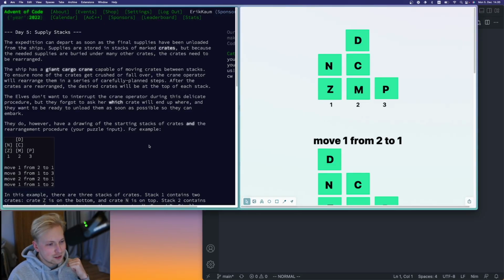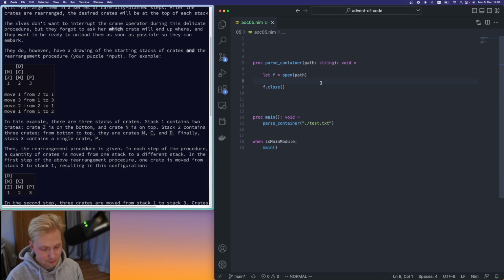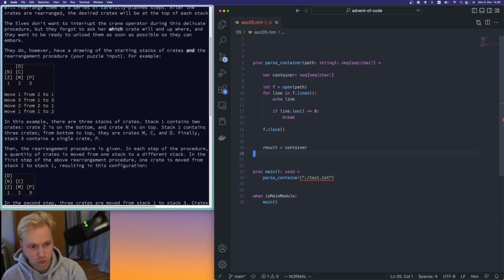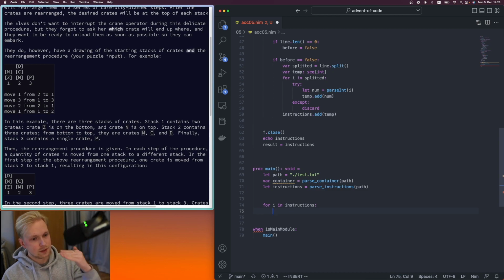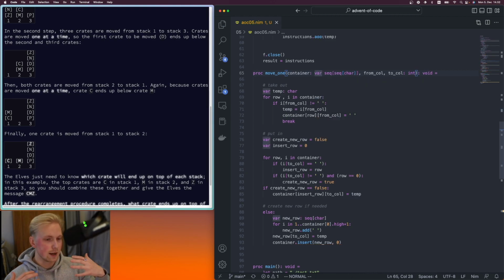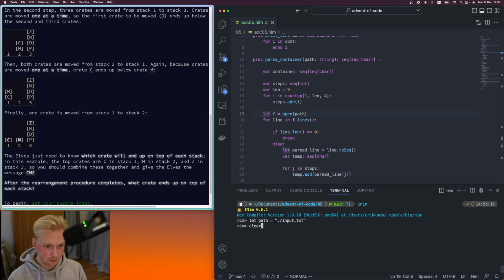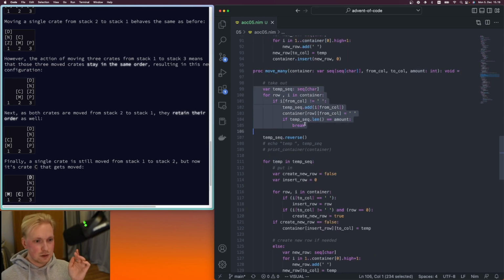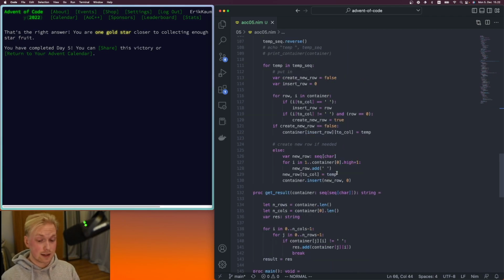Advent of Code in Nim 05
Do you like parsing .txt files? Then you'll like this challenge!

0:00 Explaining part 1
2:10 Let’s start
2:43 2-dimensional sequences in Nim
4:02 Parsimus Maximus
4:47 countup()
5:10 Parsing the instructions
6:01 The main loop
6:33 Almost there
8:08 How do mutable references work in Nim?
9:12 The iNim repl
11:07 Solved!
11:44 Part 2
13:42 Part 2 solved!
14:22 Learnings